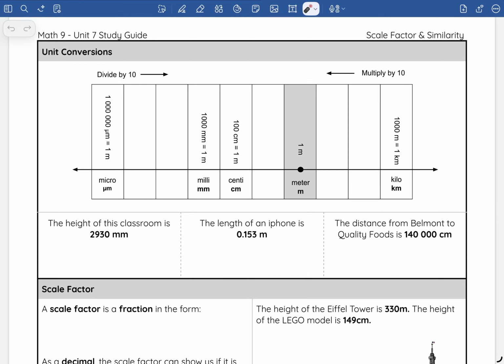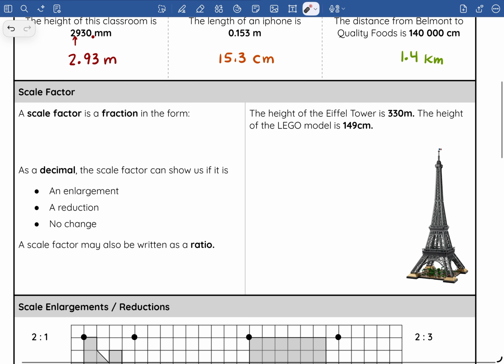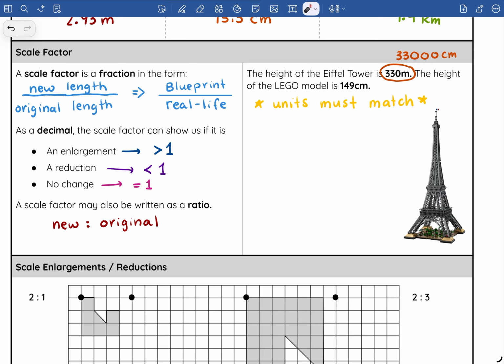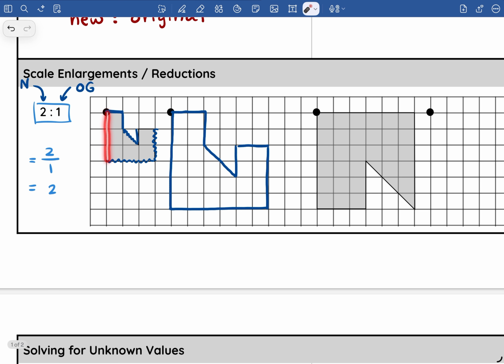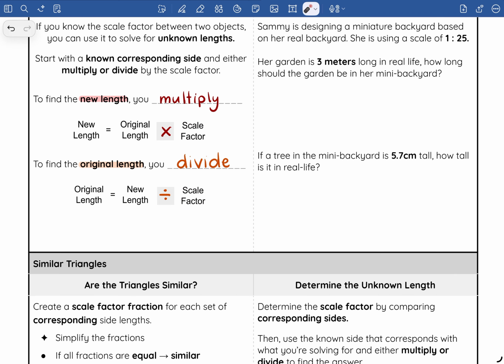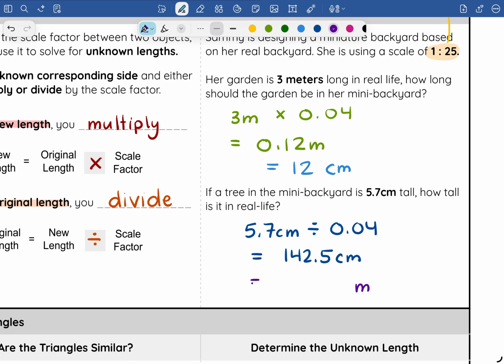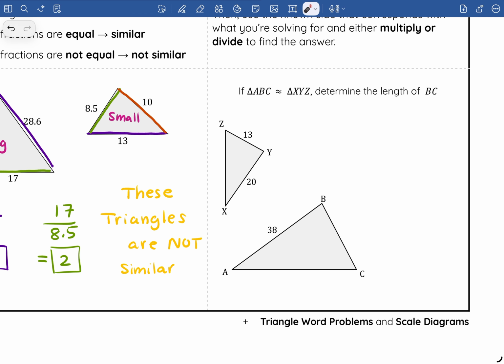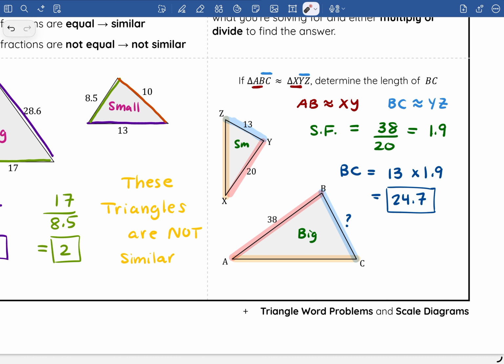Math 9 – Unit 7 Review | Scale Factor and Similarity (Study Guide Walkthrough)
In this video, Ms. Wallace walks through the Scale Factor and Similarity Study Guide for Math 9. This is a quick review of the key concepts from Unit 7 to help you prepare for quizzes, tests, or the midterm.

*** Topics covered:
Lesson 1: Estimating, Measuring and Converting Units
Lesson 2: Scale Factor (Enlargements and Reductions)
Lesson 3: Using Scale Factor to Solve for Unknowns
Lesson 4: Similar Triangles
Lesson 5: Scale Diagrams

*** Tips for success:
- Download and print the blank copy of the study guide
- Pause the video and try each question on your own before checking the solution
- Show all steps clearly
- Test your understanding of this information by completing the Practice Test provided.